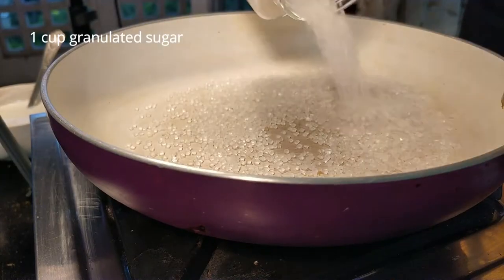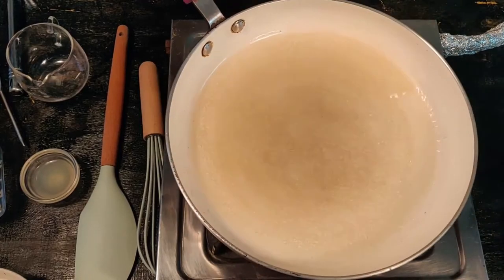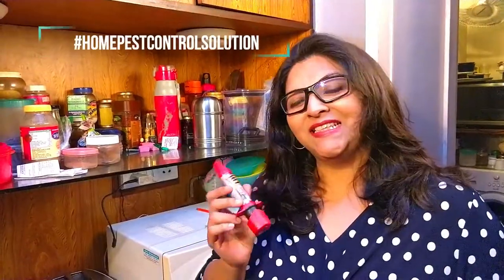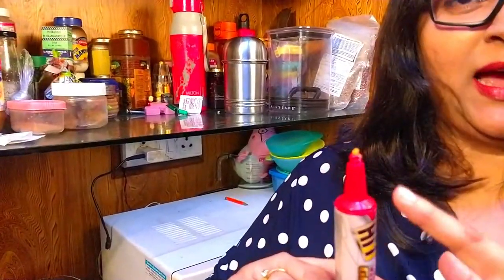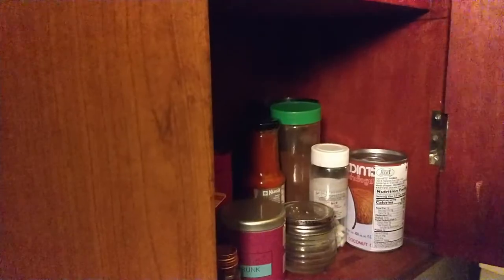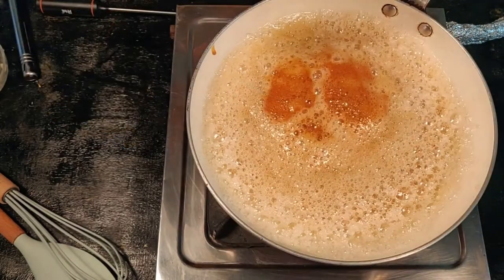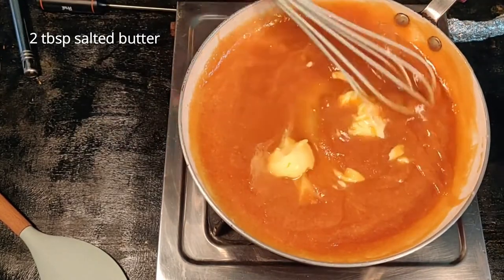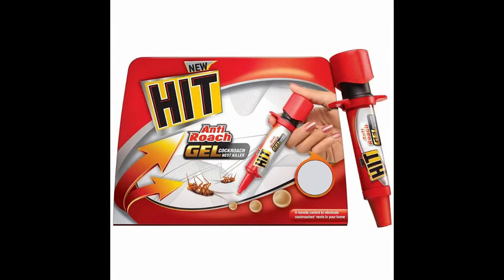Madhushree - Salted Caramel Sauce Recipe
Do It Yourself